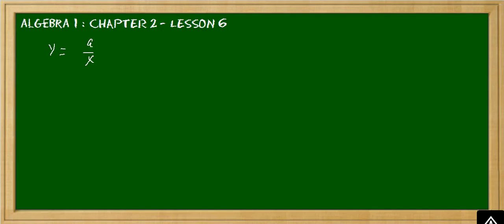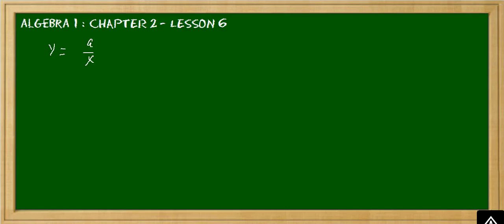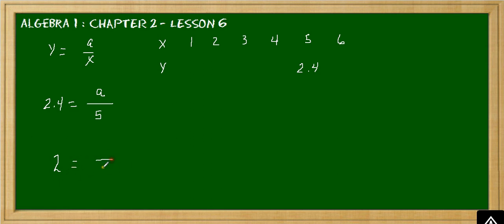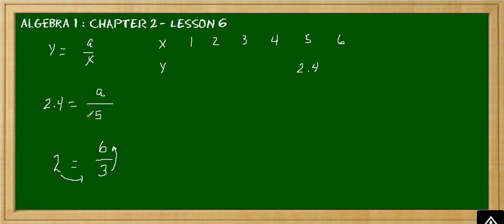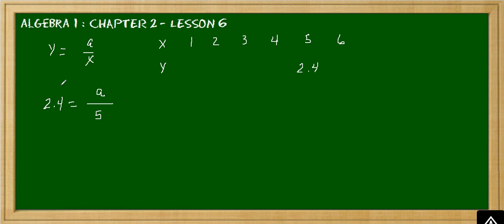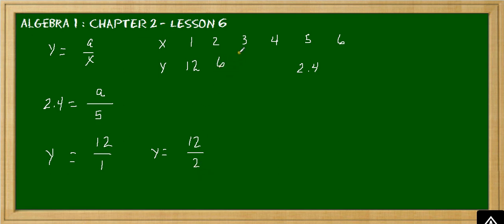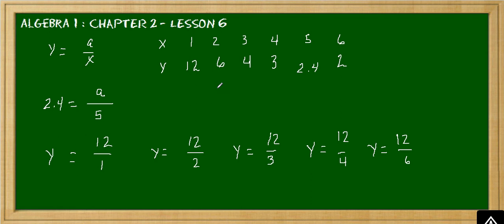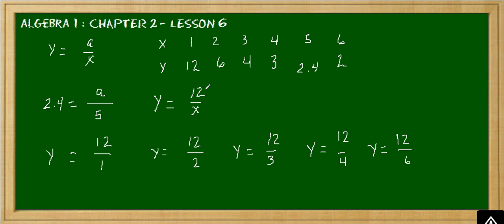02 06 04